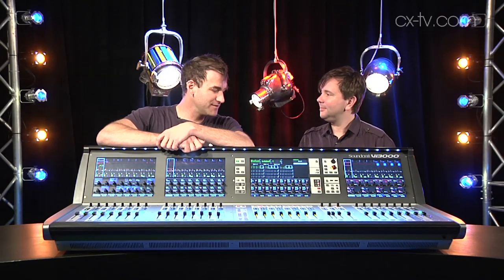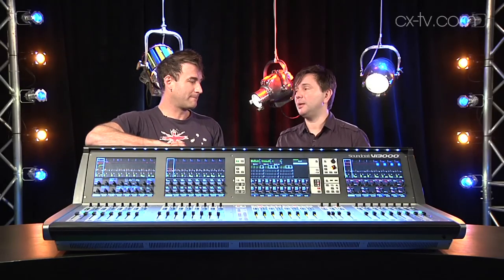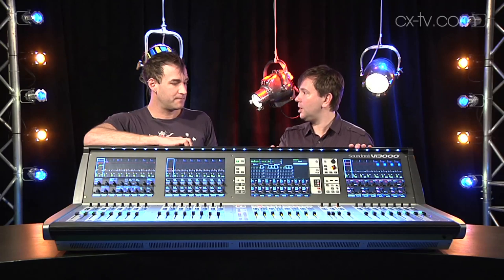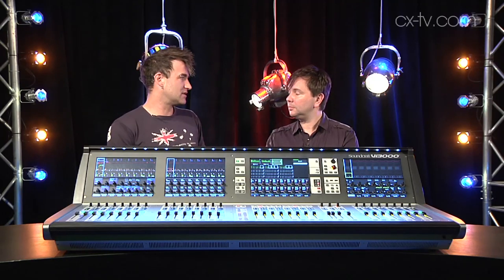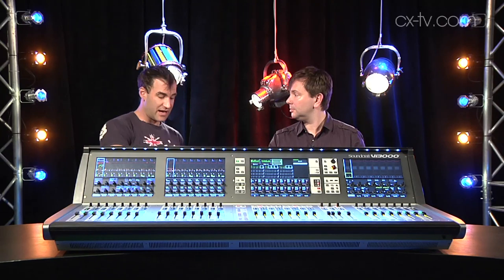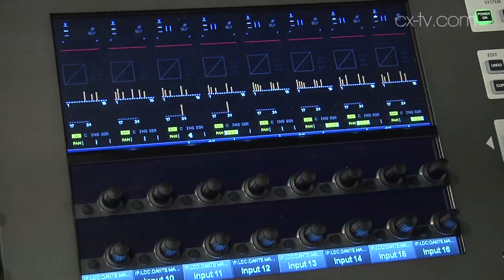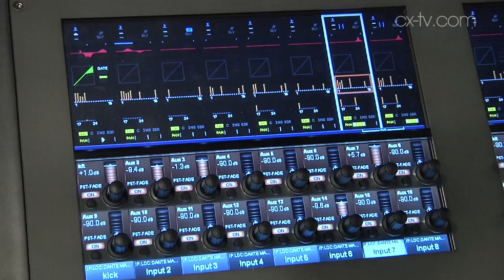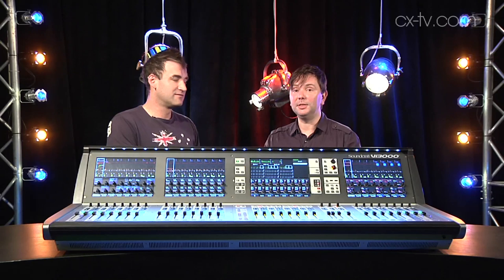GB96 Ep1 Soundcraft Vi3000